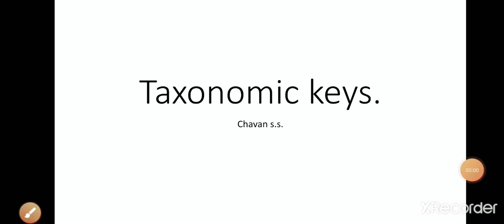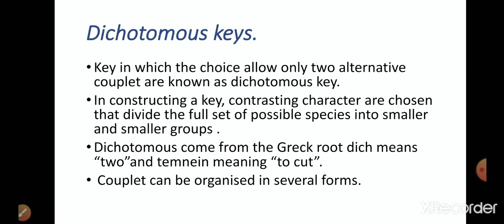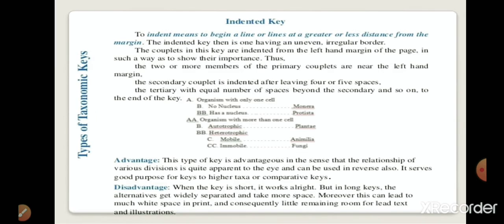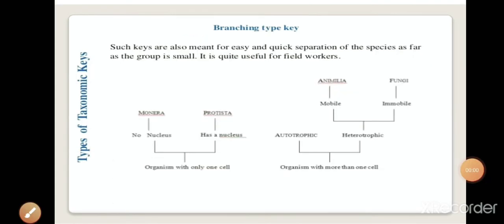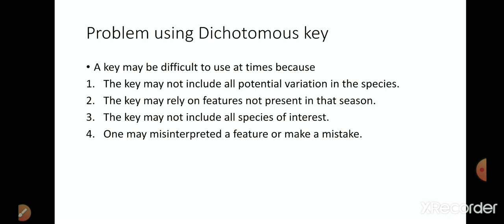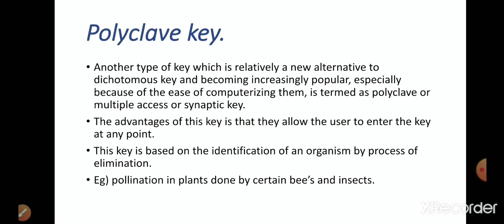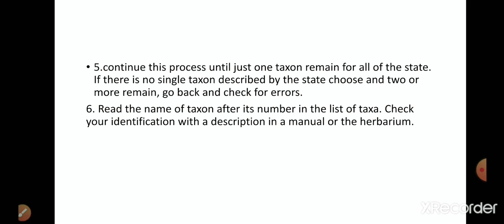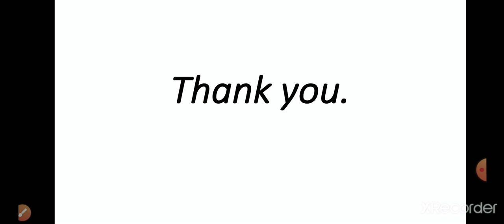Taxonomic keys lecture 2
in this lecture we talked about taxonomic keys.there are two main types of taxonomic keys
dichotomous key.
polyclave key
and there subtype
we talked about there uses for identification of unknown organisms
there advantages and disadvantages regarding to its use for identification of unknown organisms.